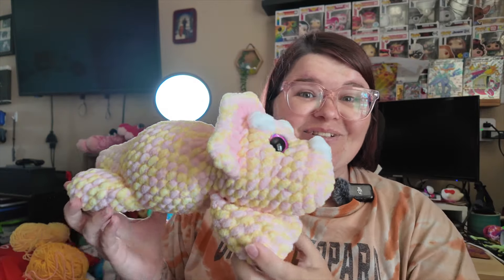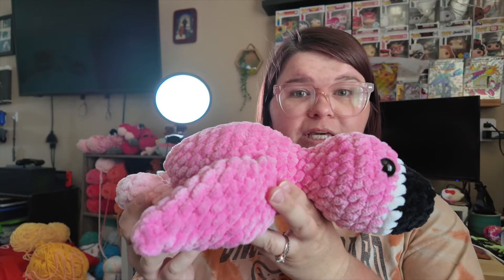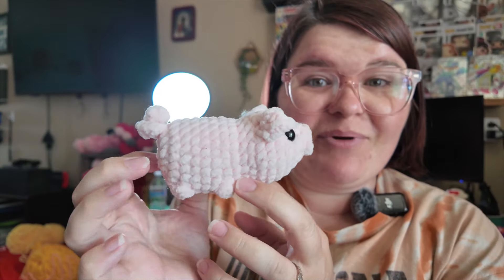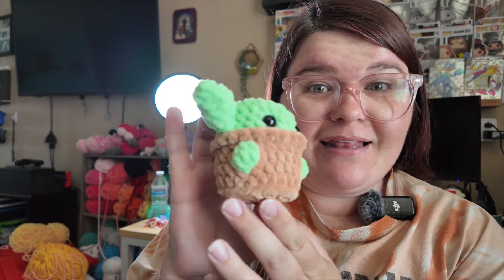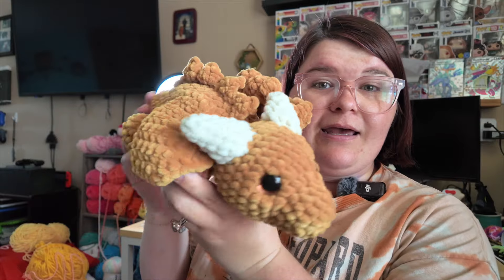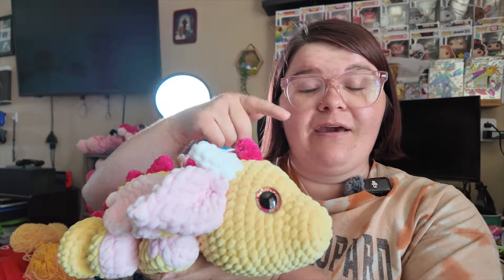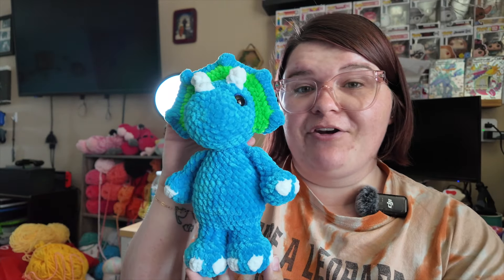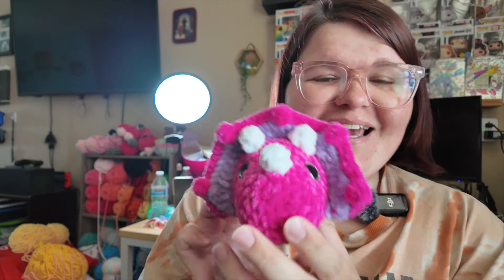340 Plushie Challenge | Crochet Challenge | Crochet Plushies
In today's video, I start a 340 plushie challenge to complete by Sept 21, 2024. Do you think I can do it?!

Thanks for being here! This really helps my channel grow and I appreciate all of the support! Thank you so much for being here!